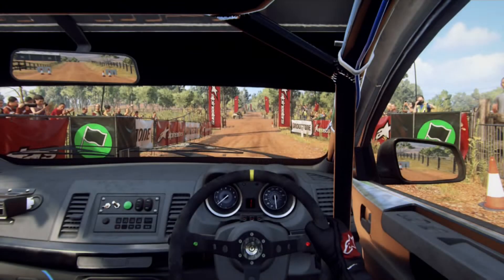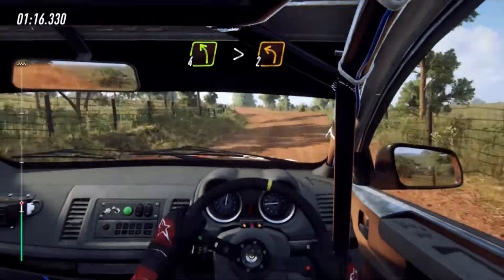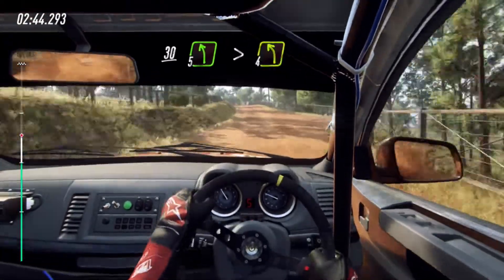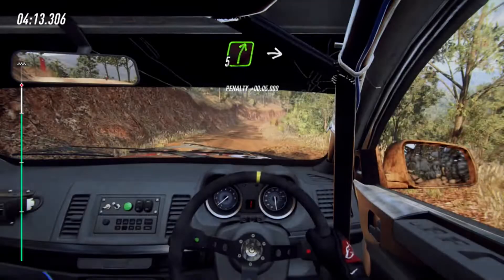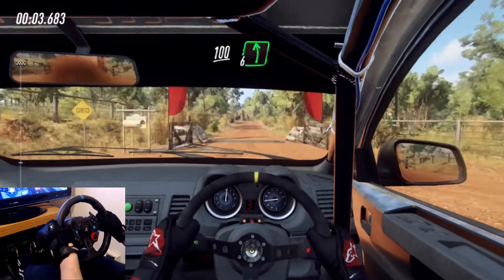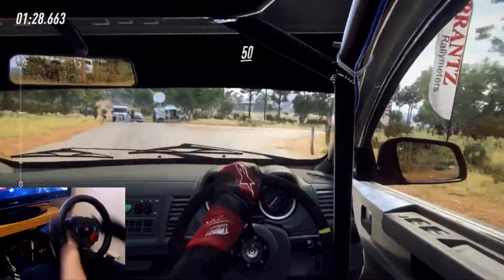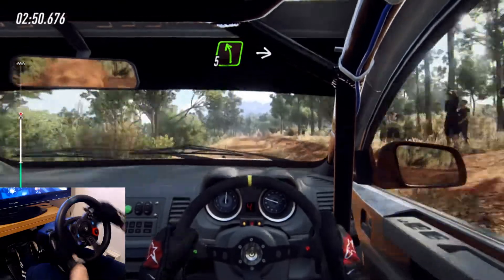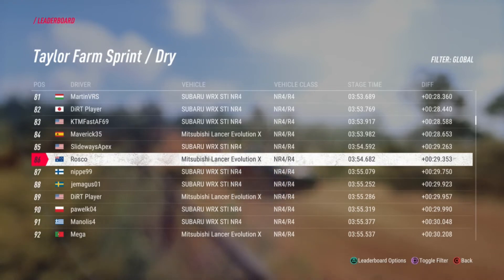GET GOOD IN 1 HOUR!? - Dirt Rally 2.0 (ep1)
Whilst A like is all the support I ask for, if you wish to contribute to the dream, donate